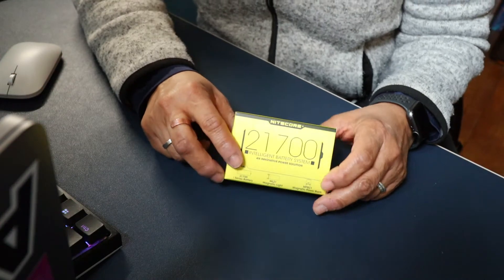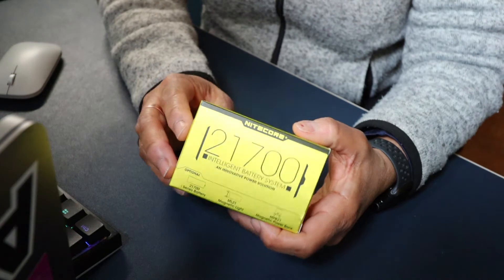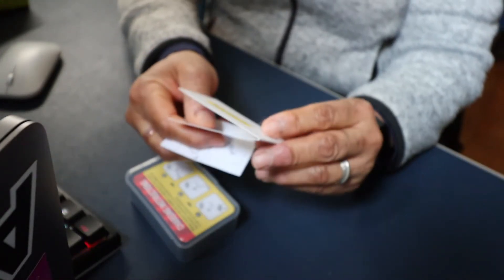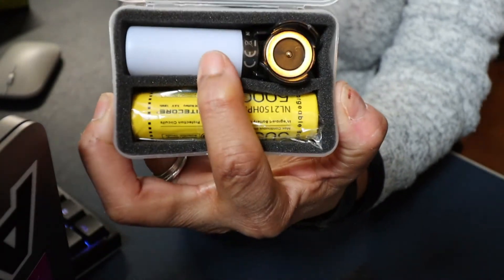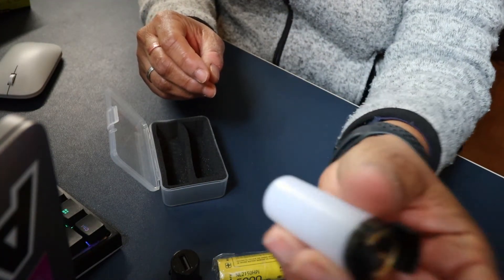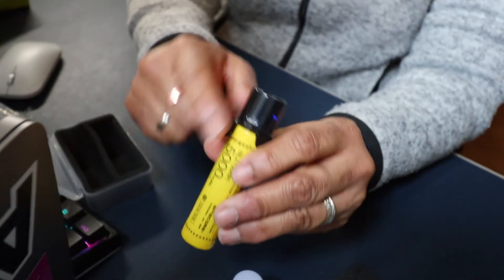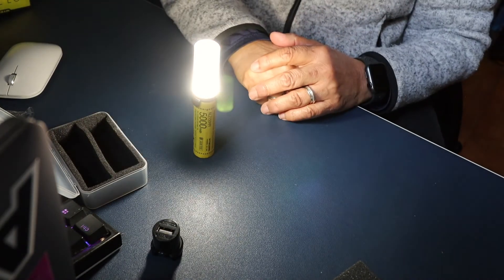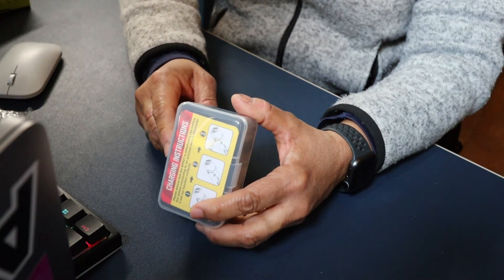Nitecore 21700 Intelligent Battery System Unboxing & Review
This is an unboxing and review of the the Nitecore 21700 li-ion battery which is designed to offer a consistent power source and easily transfer power between different devices when you're on the go. It has a range of modules that attach magnetically. The Nitecore ML21 magnetic light offers a high CRI output with a maximum brightness of 80 lumens. The Nitecore MPB21 magnetic power bank turns the 21700 battery into a convenient battery pack. Featuring a USB port, the module combined with the battery can recharge your electronic devices when you are on the go. The module also allows for recharging the 21700 battery.